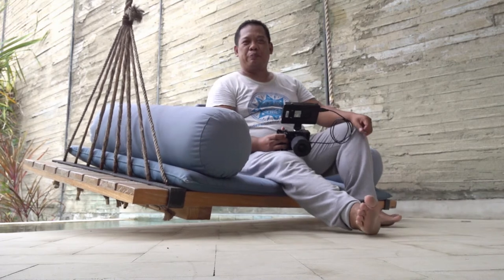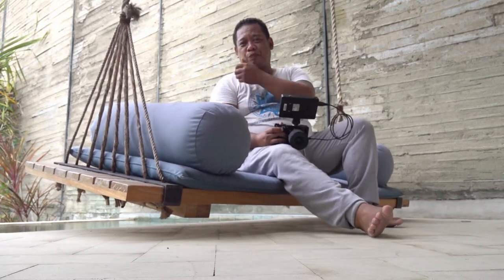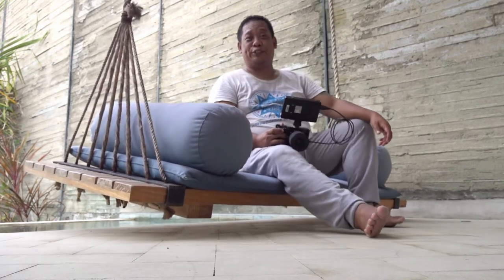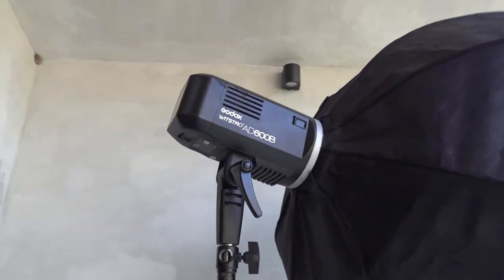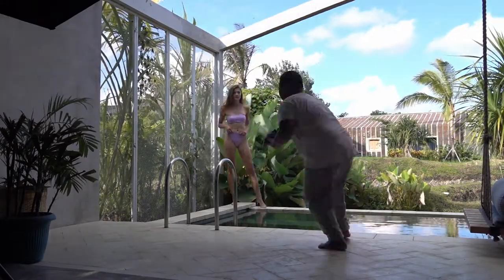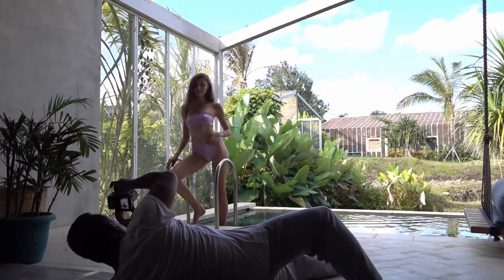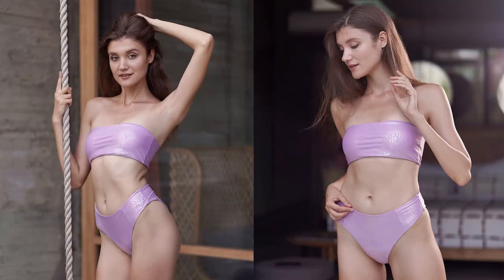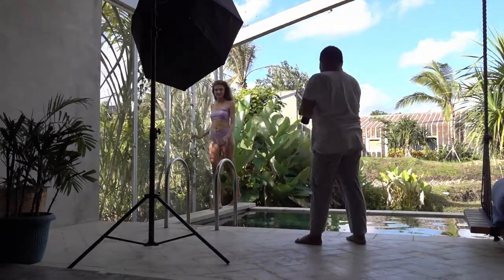Run and Gun Photo Video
This video is about to shoot run and gun in making photo and video without having someone to assist

MUSIC in this video are from Youtube Studio

VLOG CAMERA SETUP //
Sony RX0ii
PHOTO & VIDEO CAMERA SETUP //
Sony A6400
Sigma 16mm F1.4 for Sony
Sigma 56mm F1.4 for Sony
Haida Variable ND Filter
Feelworld F6S external display
Godox AD 600B
Trigger X1T for Sony